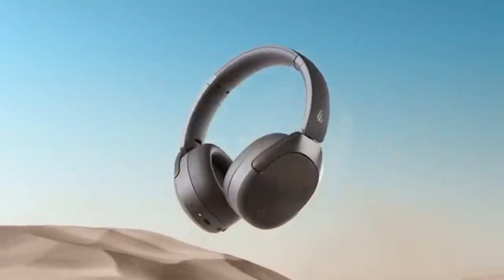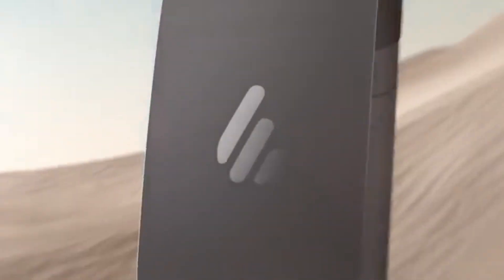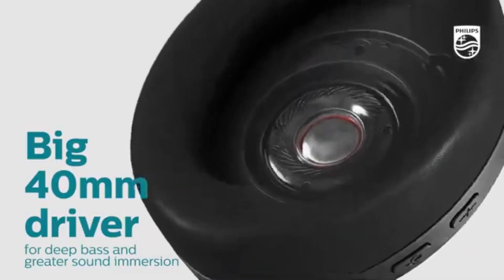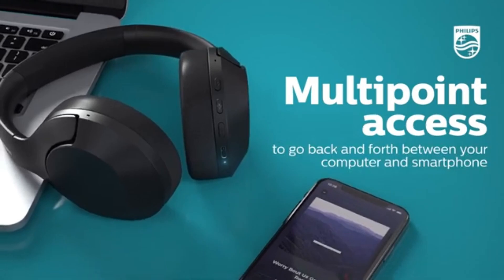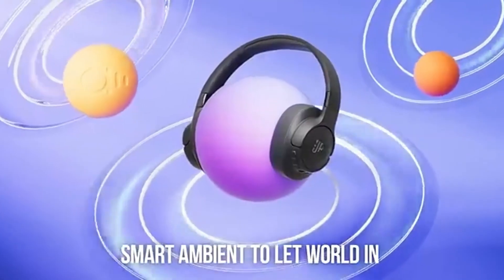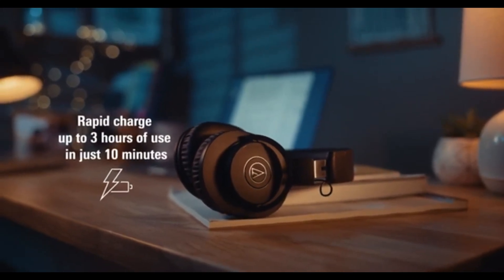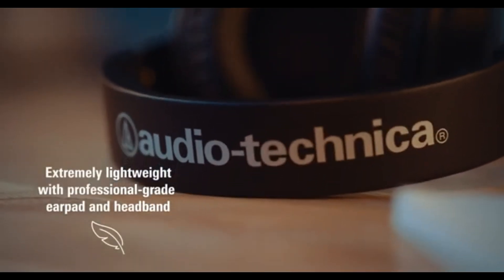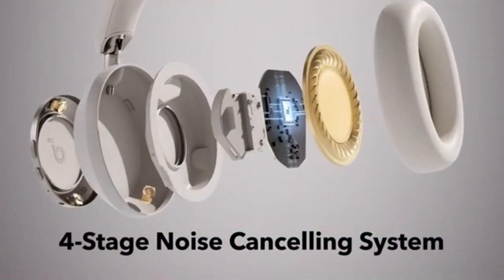5 Best Over-Ear Headphones under $100 in (2025)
5 Best Over-Ear Headphones under $100 in (2025)